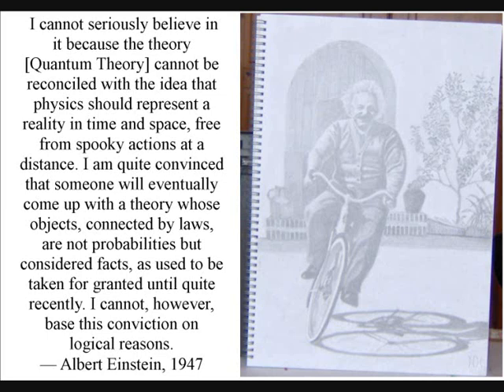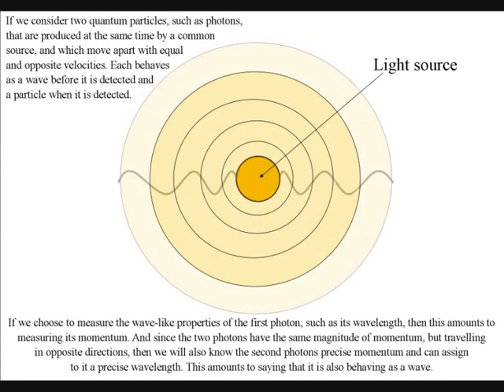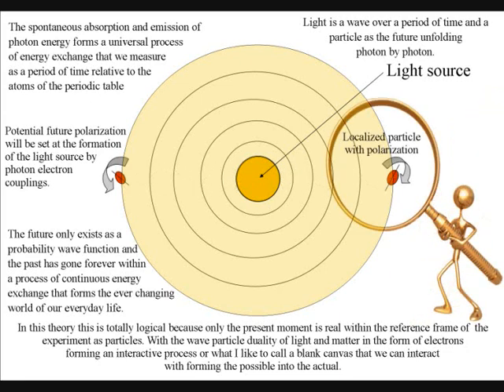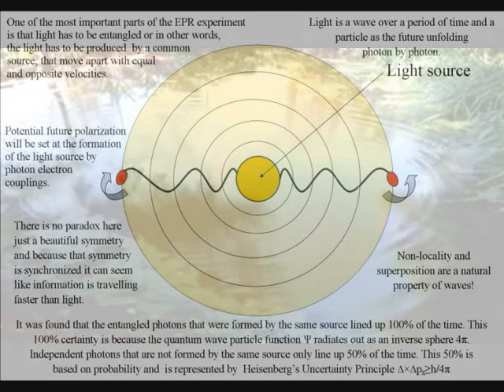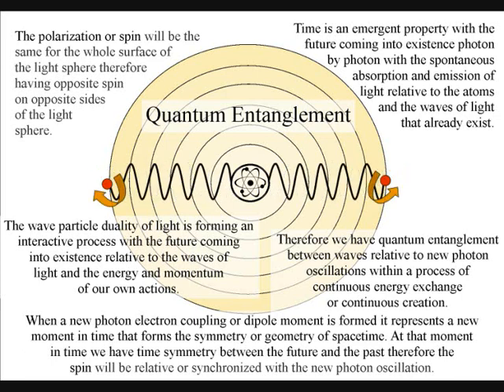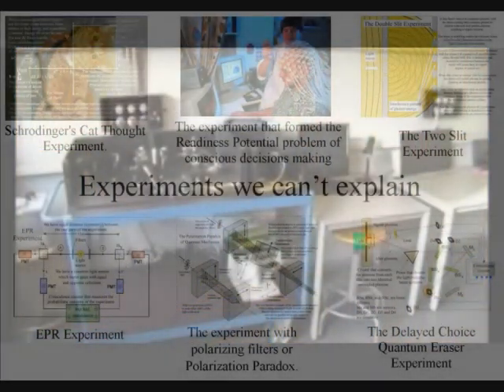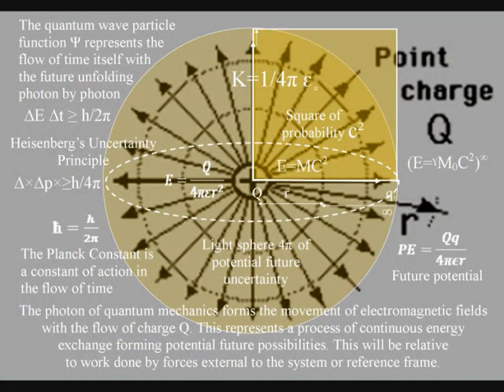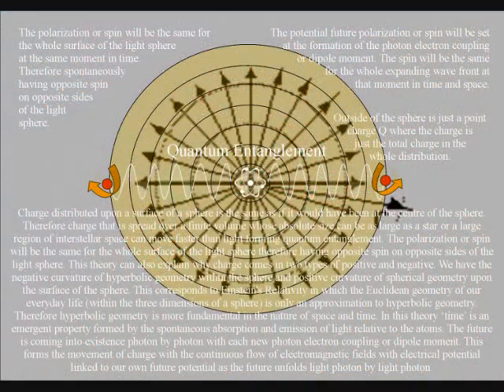Weirdness of Quantum Mechanics explained using simple diagrams as an Emergent Process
The weirdest part of quantum mechanics is quantum entanglement or what has been called spooky action at a distance. In this video this is explained using simple diagrams that highlights how an emergent process can explain quantum entanglement. We have the wave particle nature of light and matter in the form of electrons forming an interactive process or what I like to call a blank canvas that we can interact with. When we interact with the light waves by coming in contact with them we form new photon particles or new photon oscillations. As part of an emergent process this represents a new particle in space and a new moment in time. In just the same way as a pebble droped into water will form ripples that are relative and synchronized as they radiate out from their centre source.
Light waves of a common source will have spin or polarization relative or to this new photon oscillation. This is a continuous process unfolding all around us with the spontaneous absorption and emission of light. Within such a process the uncertainty of quantum mechanics would be the same uncertainty we have with any future event. With an emergent uncertain future represented at the smallest scale of this process by Heisenberg’s Uncertainty Principle ∆×∆pᵪ≥h/4π. It is because we are made of atoms that this process is relative to the energy and momentum of our actions. Therefore it is relative to how we set up and run experiments and I will place links below that explain how this emergent process can give us a logical understanding of the two slit experiment the Delayed Choice Quantum Eraser Experiment the EPR experiment and the polarization Paradox in visible light and microwaves.

Link to: A new interpretation of Quantum Mechanics on Facebook